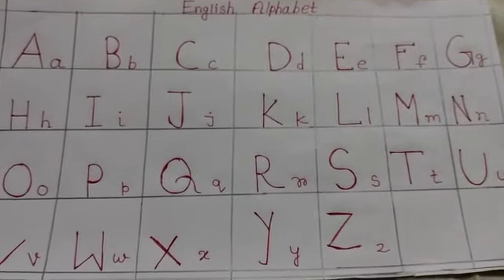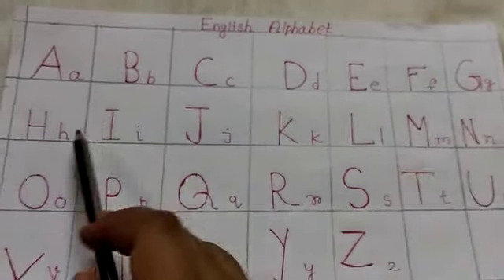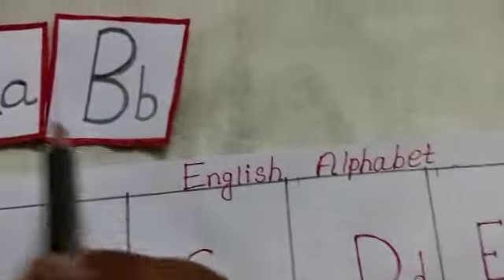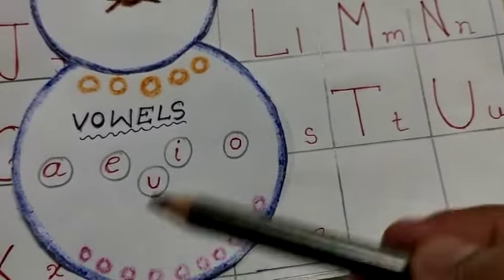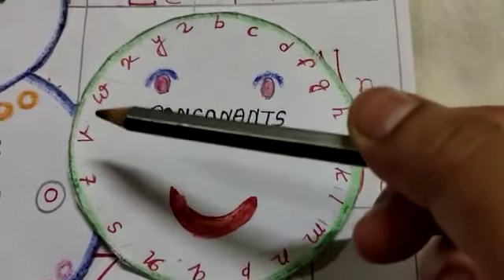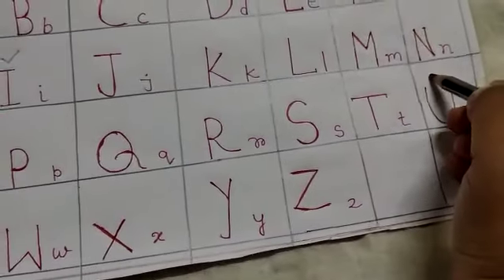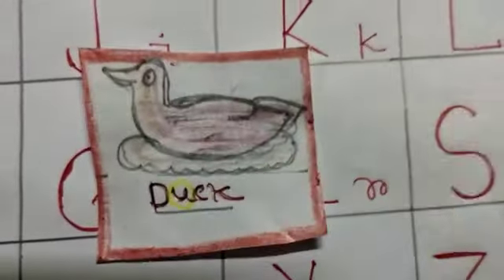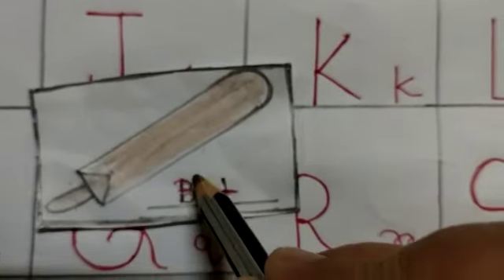CLASS U.K.G ENGLISH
IN THIS VIDEO CLASS U.K.G's ENGLISH IS DISCUSSED.